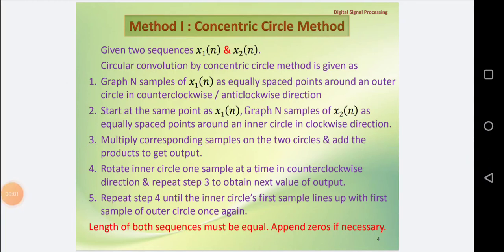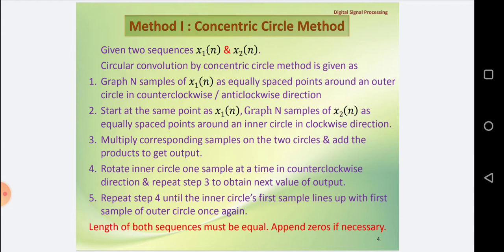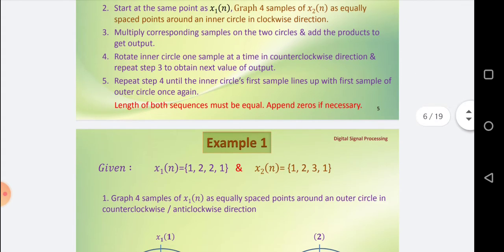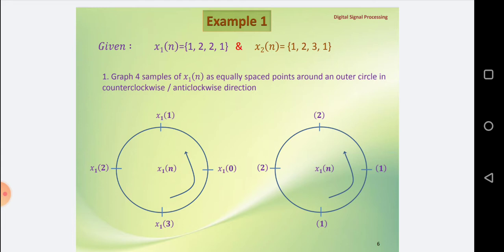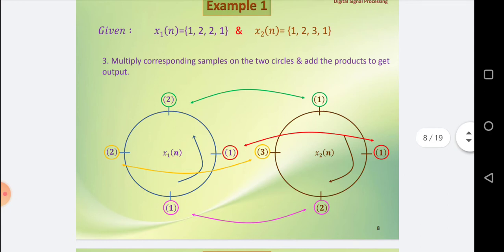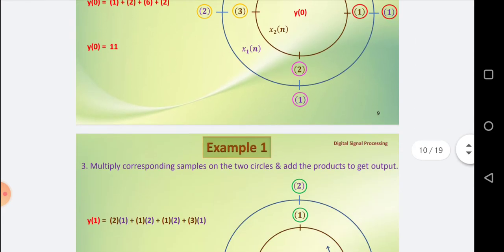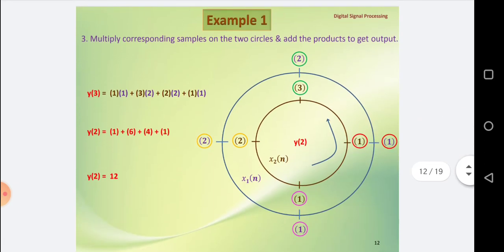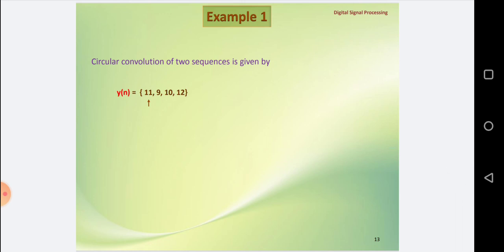Concentric Circle Method